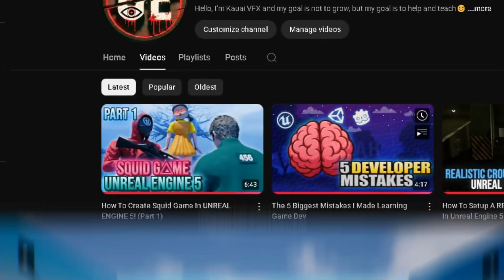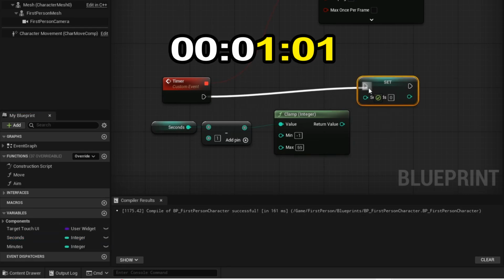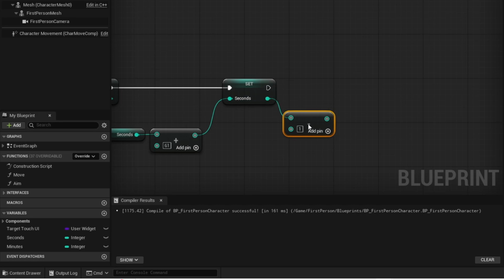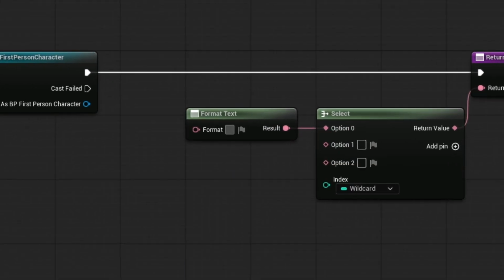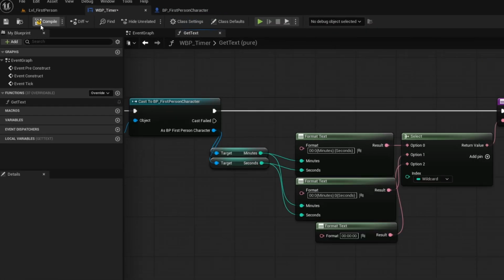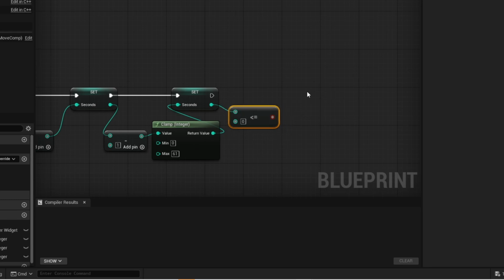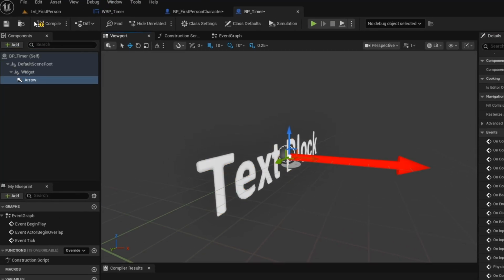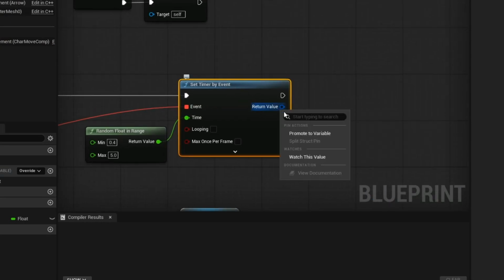How To Create A TIMER in UNREAL ENGINE 5! (Part 2)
In this Unreal Engine 5 video, I will be showing you "How I Created Squid Game In UNREAL ENGINE 5! (Part 1)".
🔧 What You’ll Learn:

How To Create An In Game Timer
Setting up variables to that will be used to subtract time from our timer

How To Display Our Time On A Widget
Setting up our widget and coding it in order to display our time

How To Stop ALL FUNCTIONALITIES
When time reaches 0 seconds, we will stop all functionalities from
the timer and the AI

I hope that this video helps you add some spice to your learning process.
0:00 - 0:10 - Intro
0:11 - 0:32 - Setting Up Variables
0:33 - 1:59 - Coding Timer
1:26 - 2:21 - Setting Up Widget
2:22 - 3:28 - Binding Timer To Widget
3:29 - 4:53 - Updating Widget Select Node From Timer Logic
4:54 - 5:05 - Linking Variable To Select Node in Widget
5:06 - 5:30 - Creating Blueprint For Timer
5:31 - 5:36 - Testing Logic
5:37 - 6:10 - Stopping All Functionality From Timer
6:11 - 6:33 - Stopping All Functionality From AI BP
6:34 - 6:47 - Yapping
6:48 - 6:54 - Outro